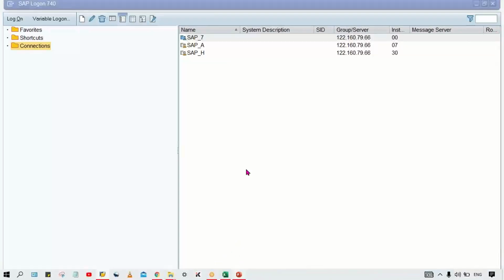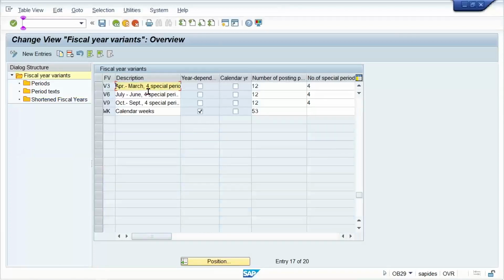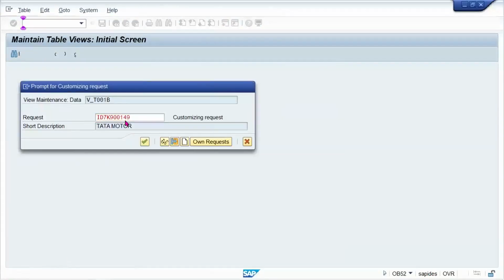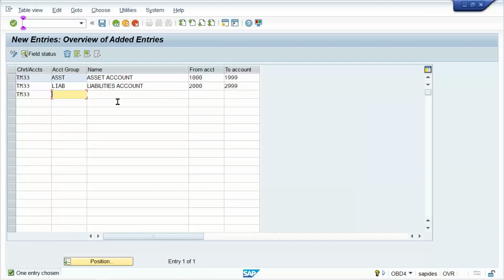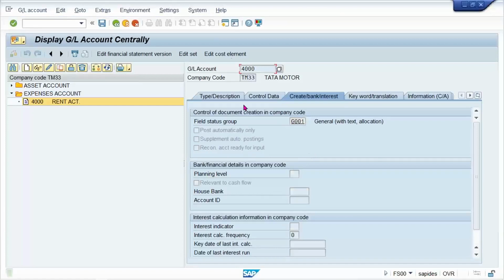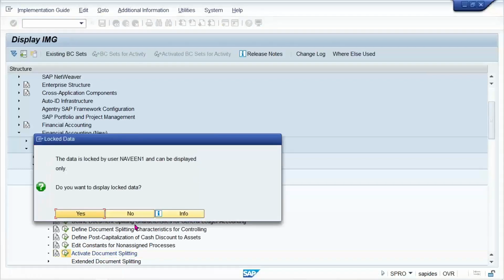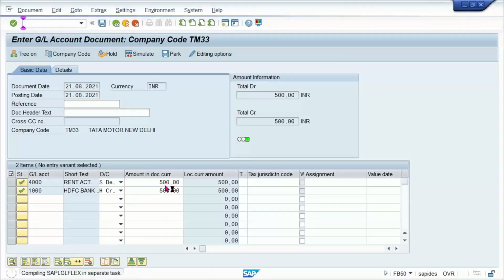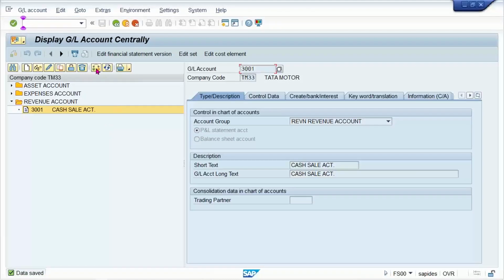(11.1) QUICK CONFIGURATION IN SAP FICO